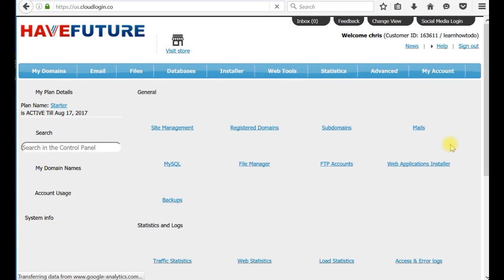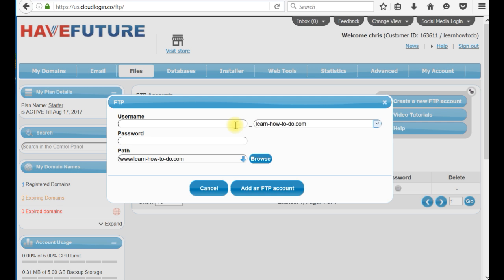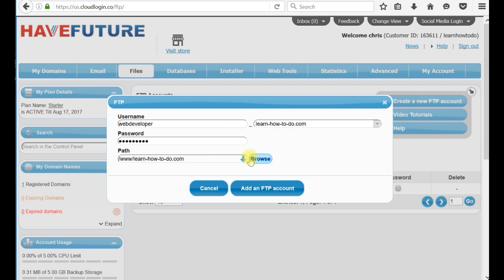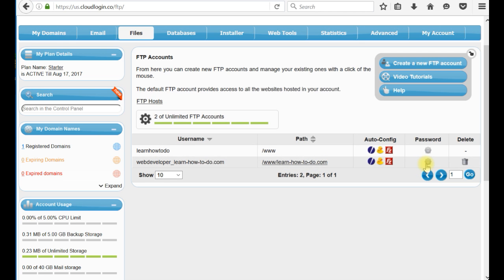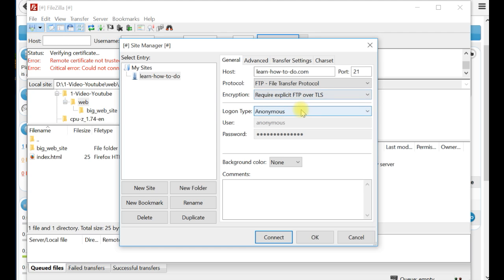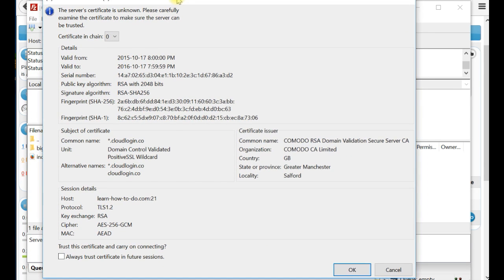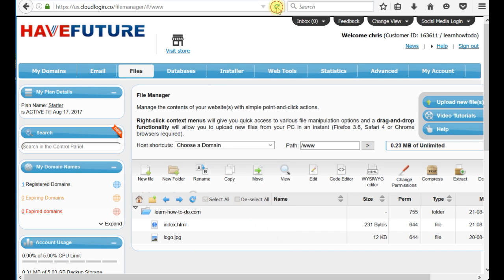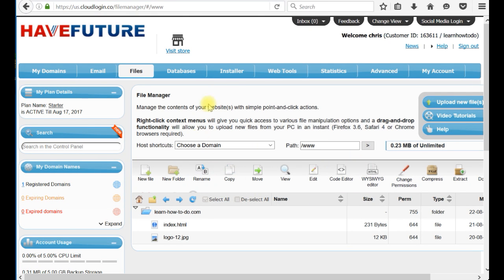5. FTP account and FTP encrypted connection HAVEFUTURE.BIZ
How easy to install, configure and manage web hosting plans and domain name. 1 click install and configure Joomla, Wordpress, Prestashop, Drupal etc. in havefuture.biz web hosting

Create FTP account
Configure FTP encrypted connection